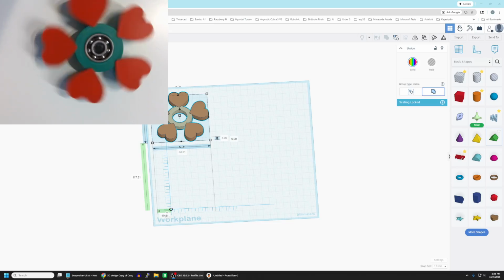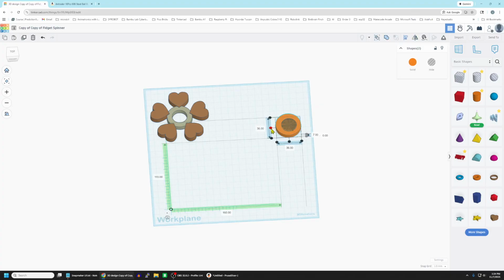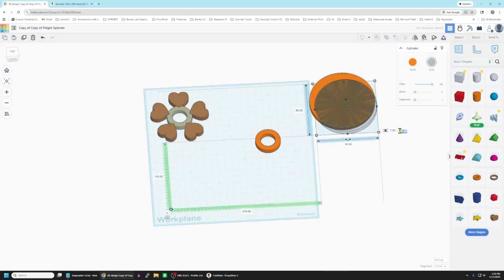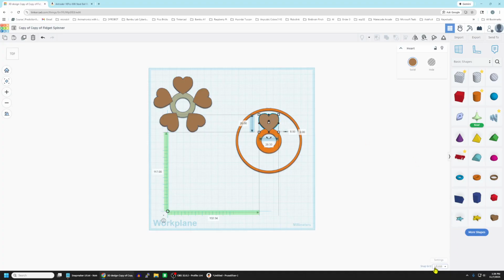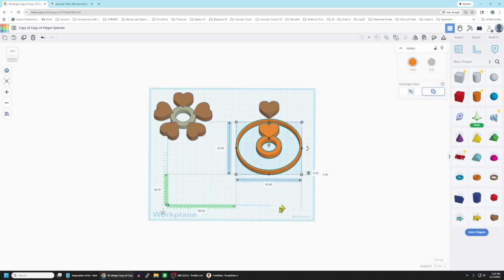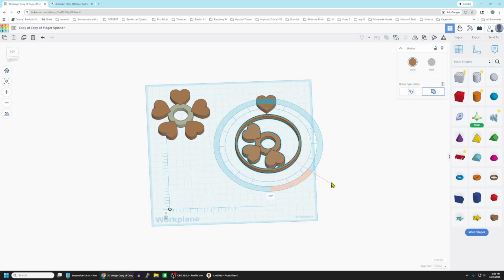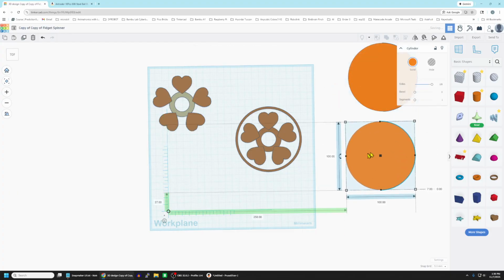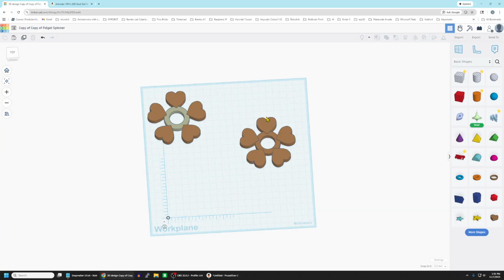Tinkercad 3D Fidget Spinner Creation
This video describes how to make a simple, well balanced fidget spinner suitable for 3D printing. It is designed to use a 22 mm diameter, 7 mm high ball bearing available from Amazon